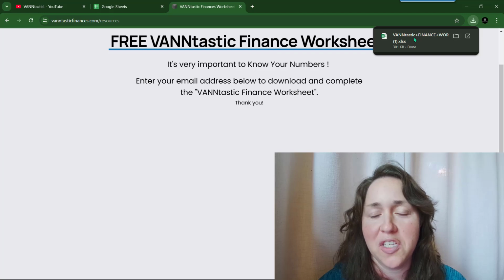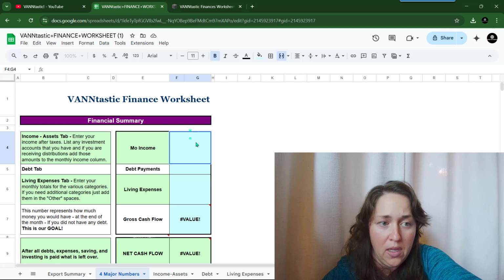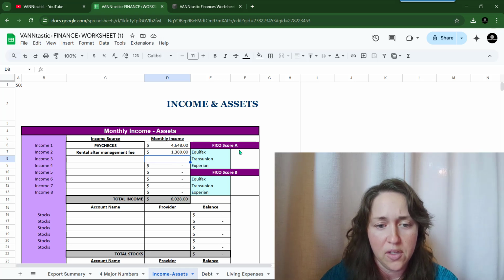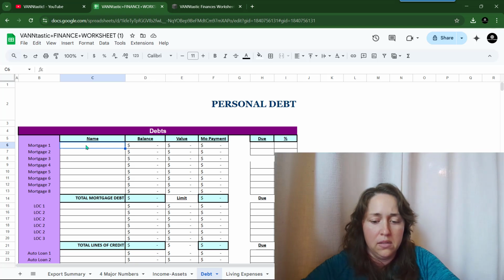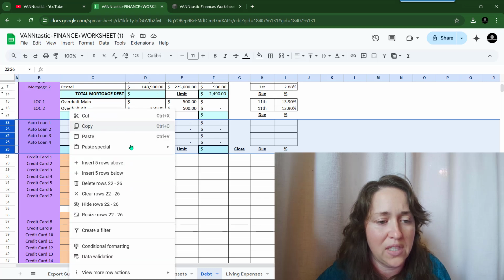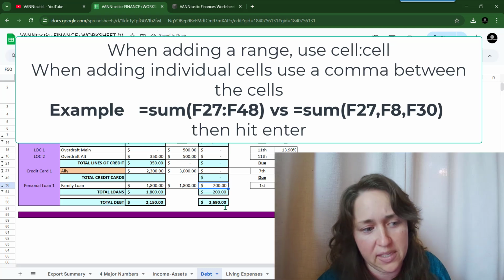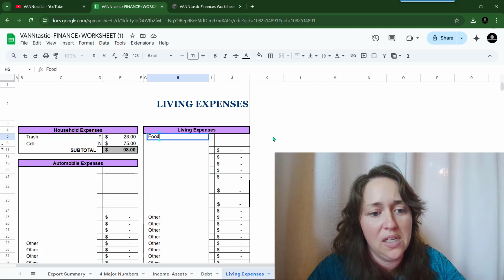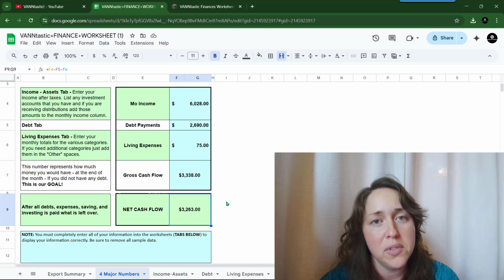Walkthrough- How to Download and Set up the Vanntastic Finances Worksheet!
Hello Money on Purposers (MOPS)!
Please enjoy my walkthrough of how to download and set up the Vanntastic Finances worksheet.
**One thing I forgot to mention in the video: When you are ready to send your sheet to Christy or for any other purpose, go to File:Download, select Excel. Then you can send it as an email attachment. If you would like a quick video of that, please let me know. Go here to download the Vanntastic Worksheet from her

My favorite apps to get rewards, rebates, save money, etc:
Rewards for receipts:
RECEIPT HOG- another easy one:
enter code drin7702 to earn a special bonus when you upload your first receipt, or use my link:

RECEIPT PAL- The last one I use for receipts is called ReceiptPal. I don't have a code or link for that one but it is great.
The flipp app allows you to see all local store ads, make lists, use store loyalty cards, etc. No code or link for that. Southern Savers is another great one.

Shopping rebates/rewards/Discounted shopping sites/thrifting:

UPSIDE- One of my absolute favorites is this gas rebate app, Upside. Easy to set up, it shows you participating stations on a map, what the nearby prices are, etc: Use promo code M3N5F to get an extra 15¢/gal bonus on your first purchase.

RAKUTEN- Online rebates, my FAVORITE, formerly called ebates, this code gets us both a $30 bonus:
FLUZ- Discounted or rebate instant gift cards with the Fluz app. This code gets you 25% back on your first 2 transactions: Join me to get paid to shop on Fluz - the cashback app where we get money back on our everyday purchases and more:

Shopping:
MERCARI- I've both bought and sold on there: It's easy to buy and sell on Mercari. Get $10 off when you get started. Use code YMEUFM when you sign up with my
POSHMARK- Last but certainly not least, is Poshmark. I've also bought and sold there, also $10 for joining: code, infinitythreads, link

I absolutely LOVE the methodology of how Molly meticulously uses the budgeting sheets she makes.

"The Strangest Secret" by Earl Nightingale, I give my thoughts, impression, and attempt at implementing. Link to video here:

Link to digital copy of the book “It Works.”
It Works DELUXE EDITION, RHJ.

All information discussed on this video or expressed on my channel are solely my opinion, or showing what I have done. I do not provide financial, tax, licensing, legal, marriage, parenting or accounting advice; the information presented on this Youtube channel, or any website affiliated with Money on Purpose or myself are presenting this content for informational, educational, and/or entertainment purposes only.  Attempting the methods/techniques from this video, or any of my content, is the responsibility of the viewer and not the video creator. By participating in this YouTube page, you agree to comply with the following guidelines:  In any case, the information provided is “as is” with all faults and without warranty of any kind, expressed or implied. Linked Items may create a financial benefit for myself, which is at no cost to you.

Money On Purpose